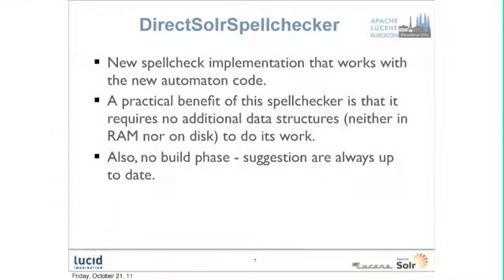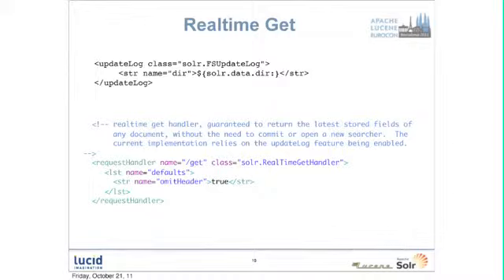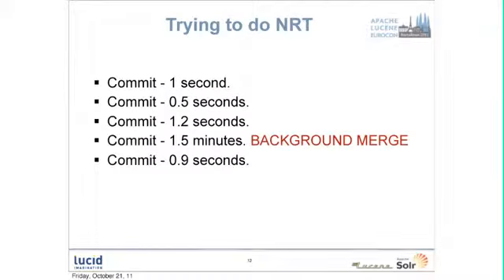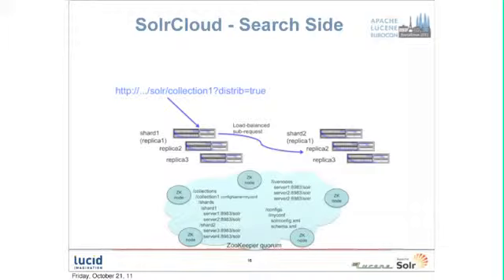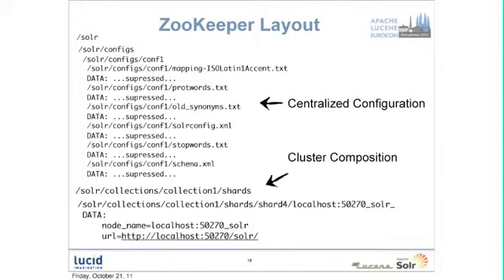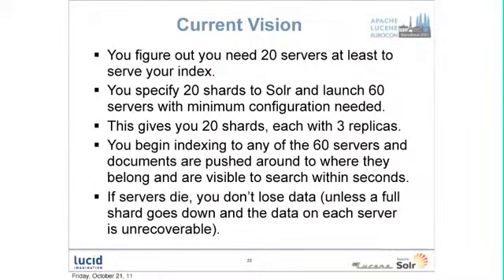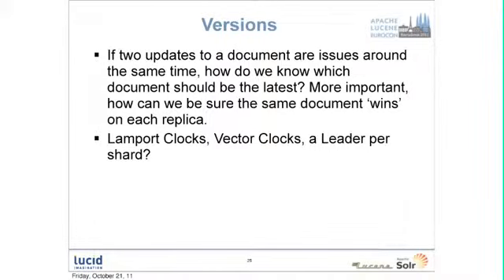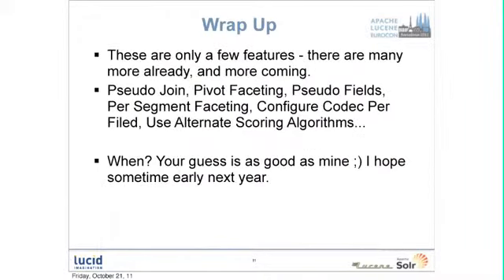Solr4 highlights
Solr 4 Highlights

Presented by Mark Miller, Lucid Imagination

In this talk, Lucene/Solr committer Mark Miller will discuss some of the new features and advancements that users can look forward to in Solr 4. The list of topics will include: performance optimizations, further support for near-realtime search, SolrCloud, DirectSolrSpellChecker, and more.